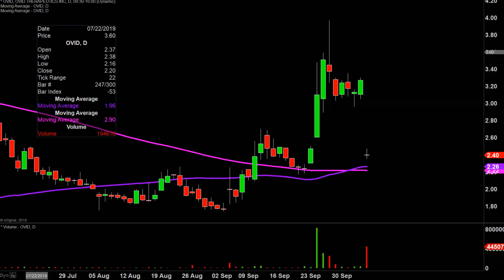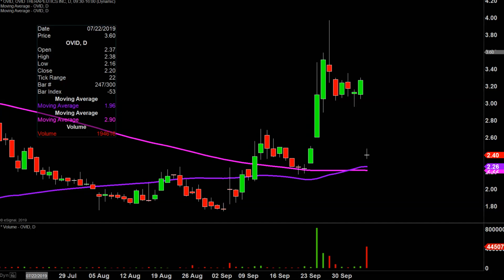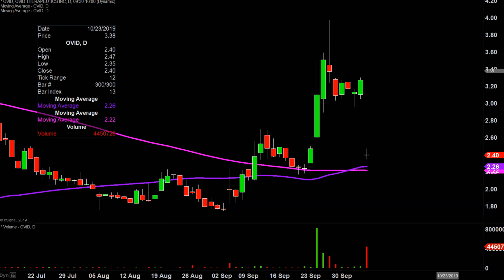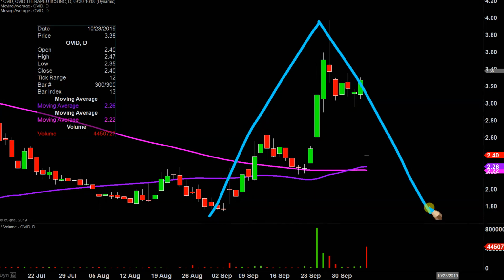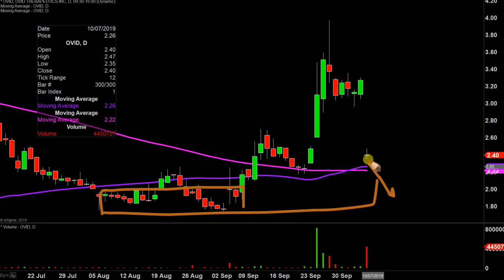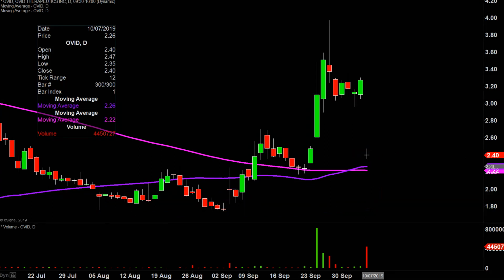Ovid Therapeutics Inc. - OVID Stock Chart Technical Analysis for 10-04-2019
Learn how to read stock charts and identify technical patterns as ClayTrader does a quick stock chart review on Ovid Therapeutics Inc. (OVID).